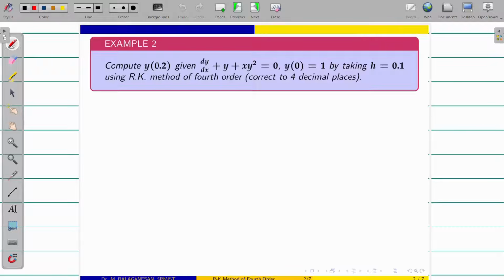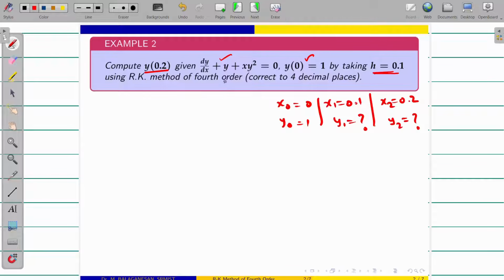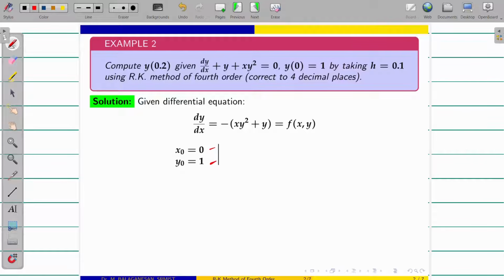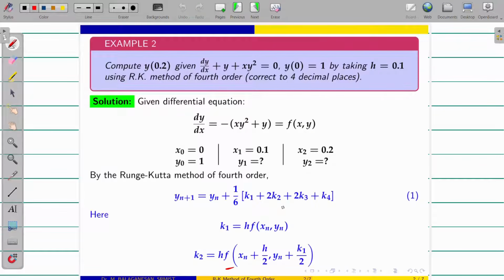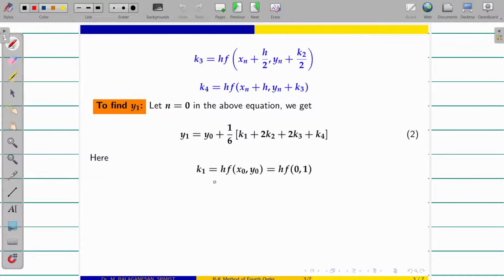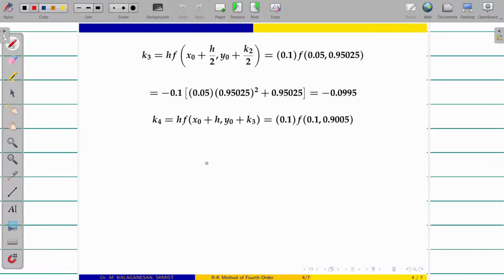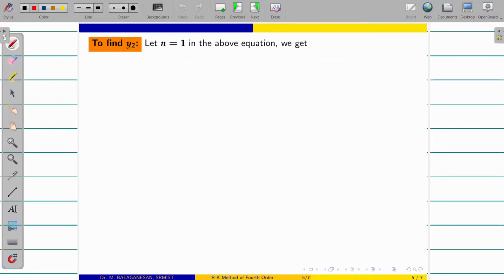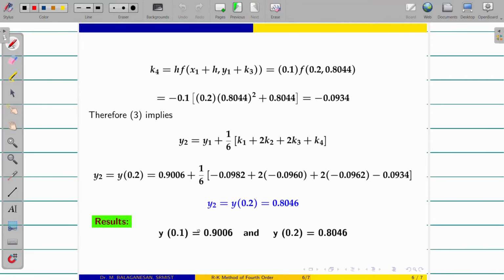Part- 2 - RK 4th Order Method ( RUNGE - KUTTA FOURTH ORDER METHOD )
UNIT 4 - Numerical Solutions of ODE